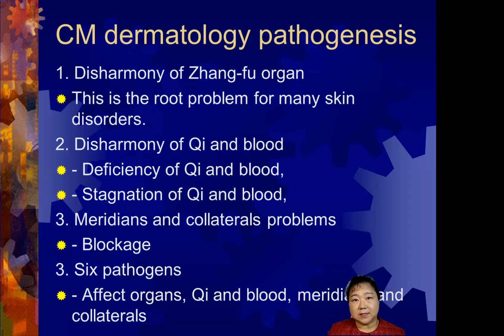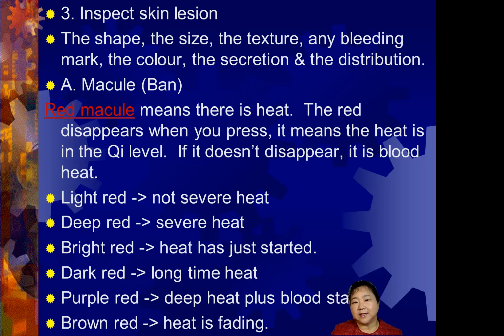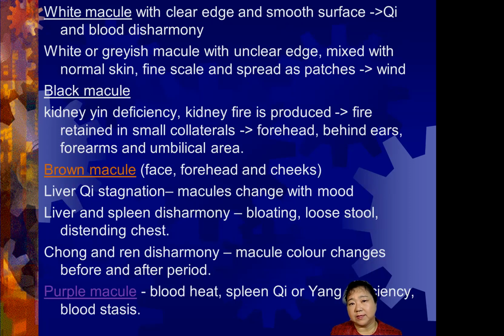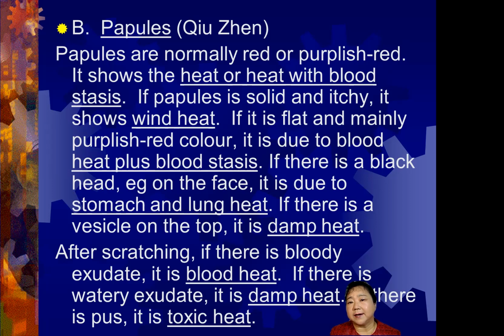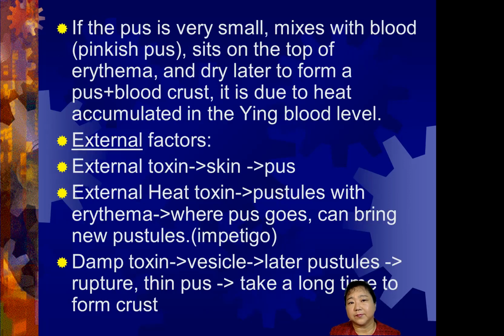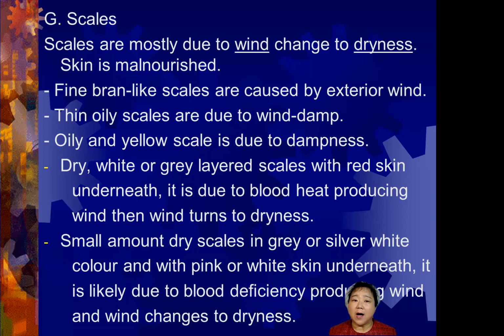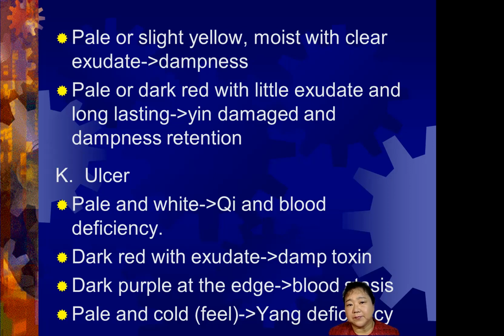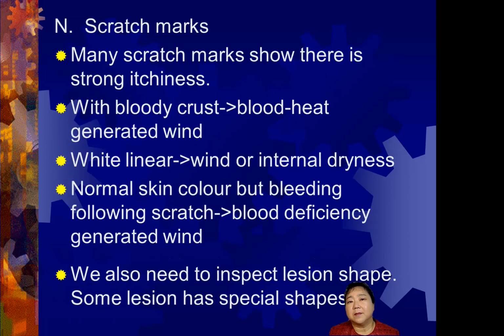Chinese Medicine Dermatology talk 3 -- Diagnosis 1 by Dr. Hua Cao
This is very basic but useful knowledge. Dr. Hua Cao